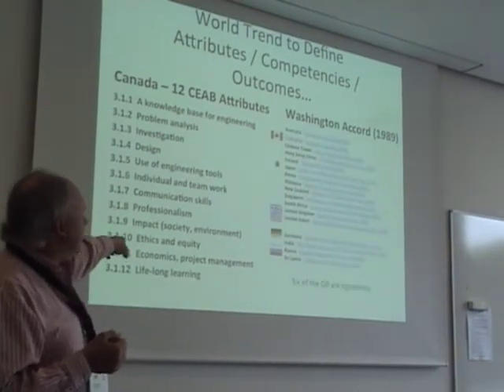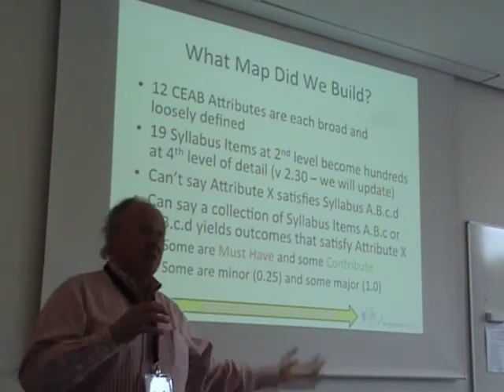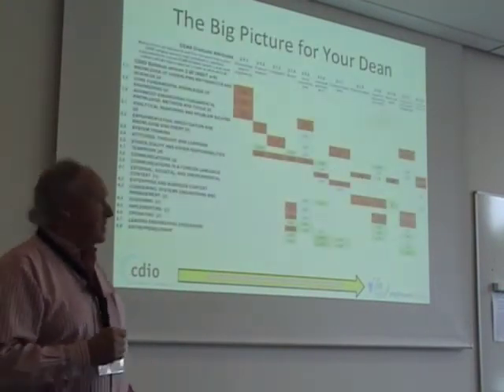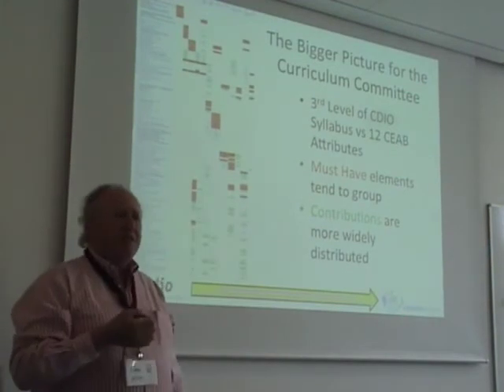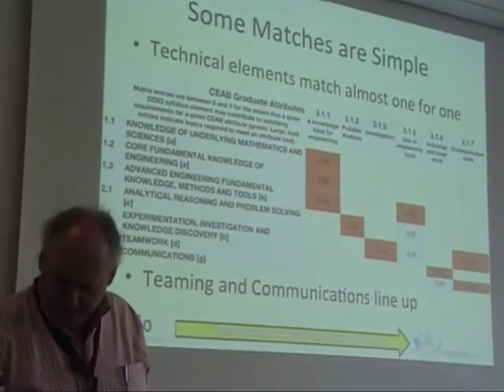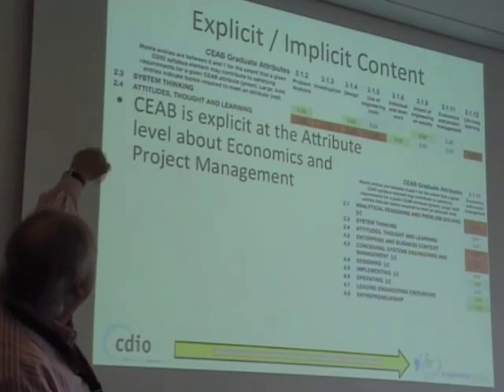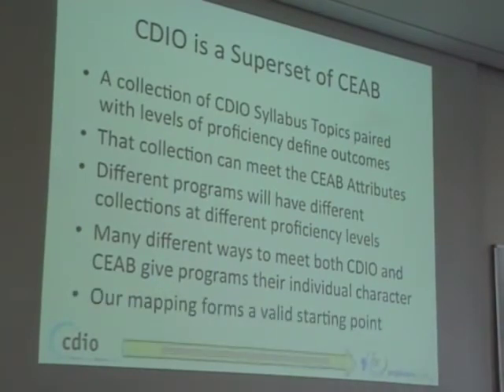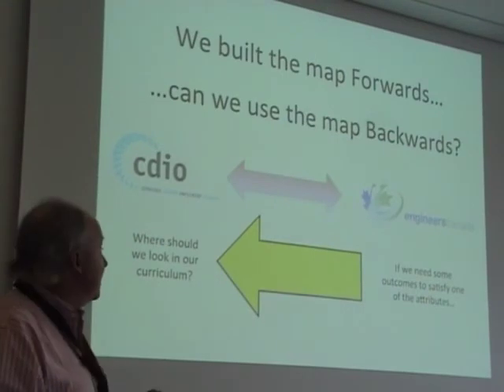Mapping the Relationship Between the CDIO Syllabus and the C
CDIO Standard 2 stipulates learning outcomes based on a syllabus that has been validated by program stakeholders and most CDIO programs are using the CDIO Syllabus (version 1) as the basis for developing their own outcomes. Version 2 of the Syllabus is newly available and this paper will update the mapping between CDIO and Canadian Engineering Accreditation Board (CEAB) originally presented at the International CDIO Conference 2010. It is anticipated that this update will be presented within the proposed panel session on accreditation and CDIO standards.